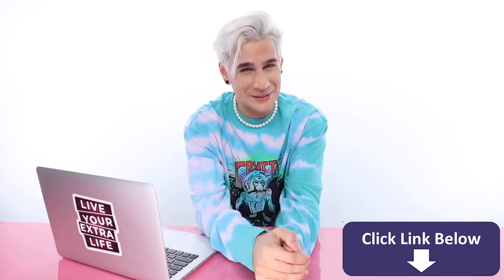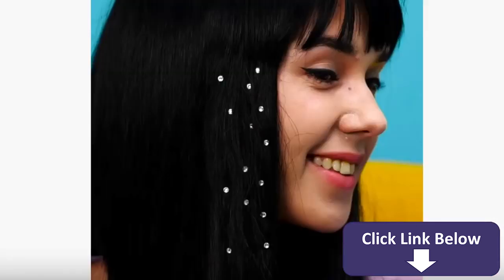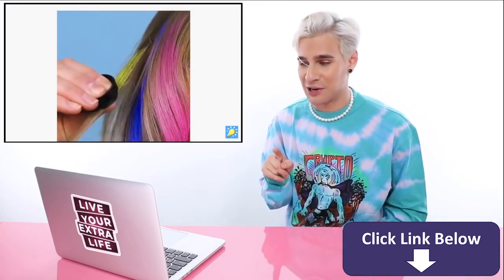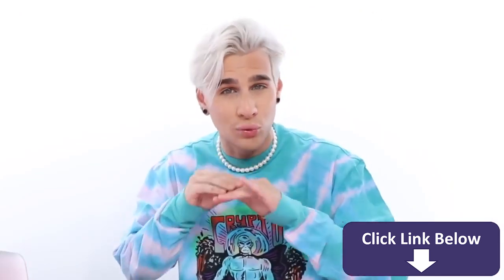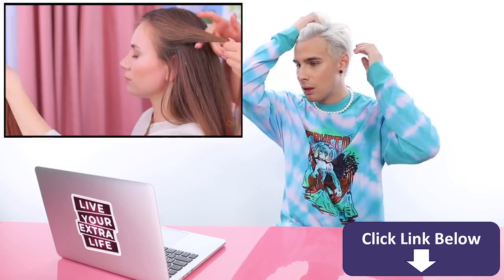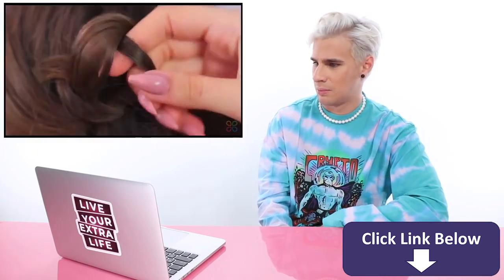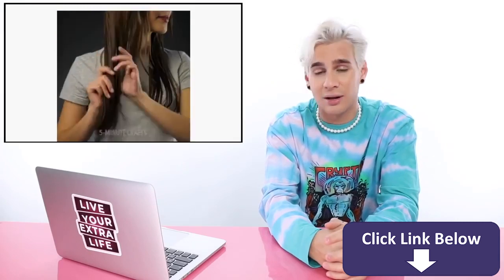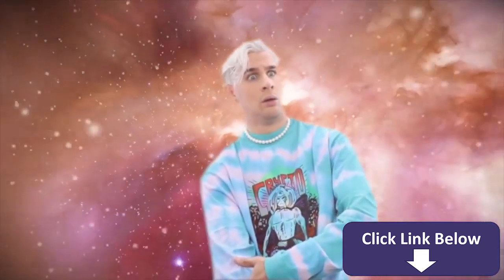Hairdresser Reacts To Ridiculous Hair Hack Videos 2020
Hi Beautiful! Hair hacks but make them useless is basically the theme of today's video. Enjoy!